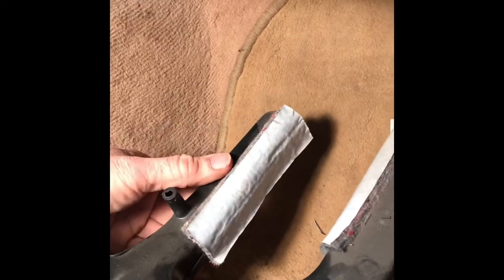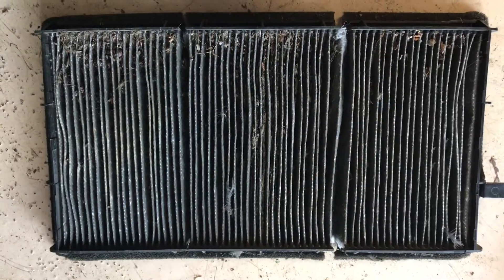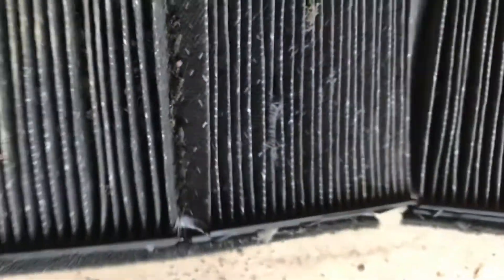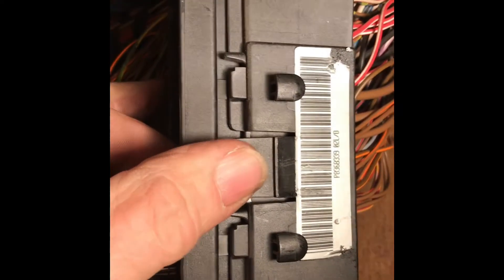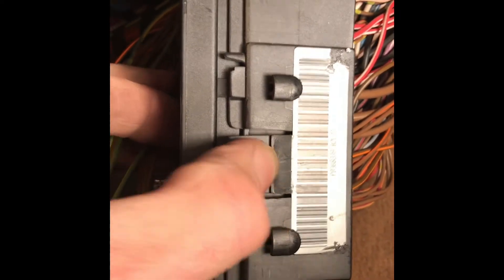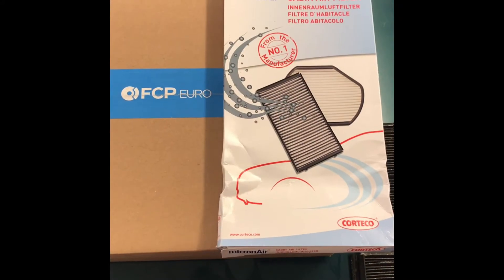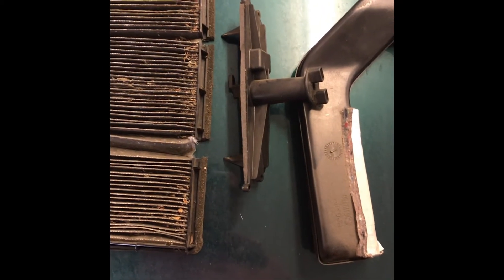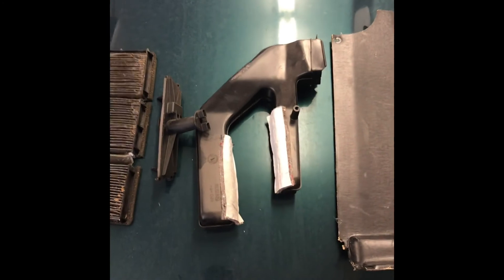How to Change Cabin Filter BMW E36 Fixes Reduced Air Flow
Complete how to instructions for replacement of BMW E36 Cabin Filter. These filters get clogged with debris and often cause low airflow thru the vents. Wait until you see how dirty this one is!